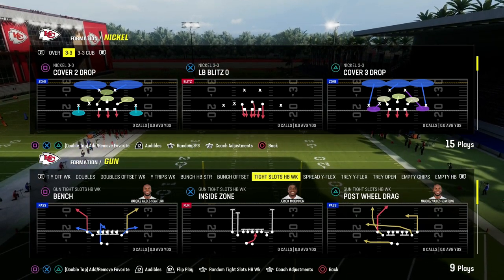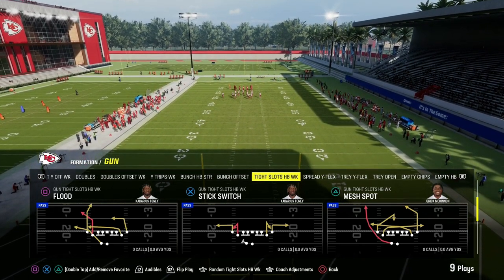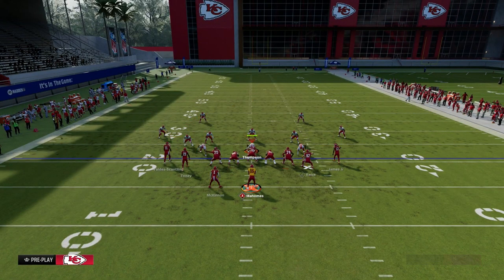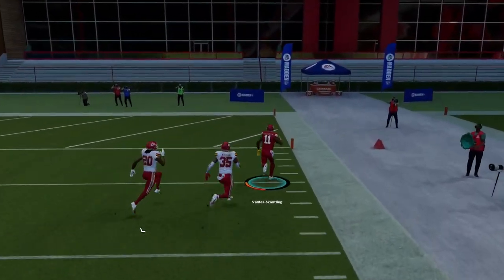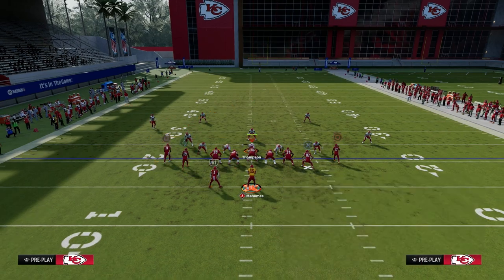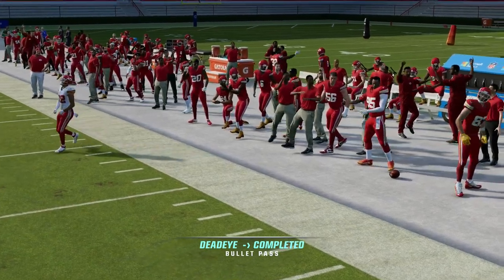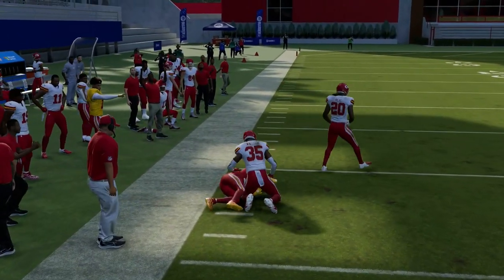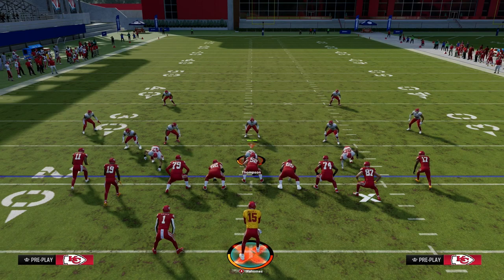The BEST Offense In Madden